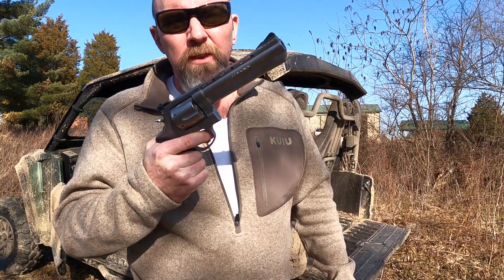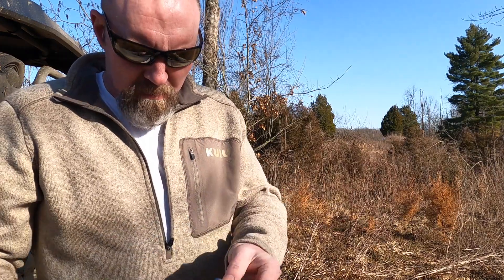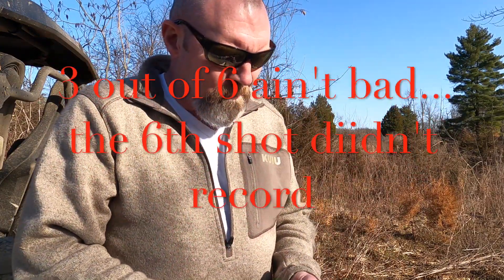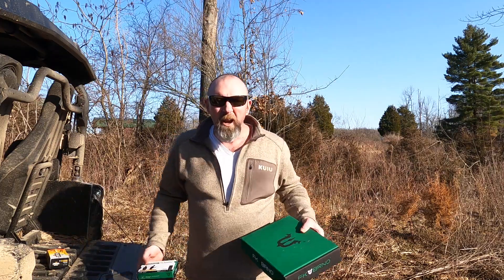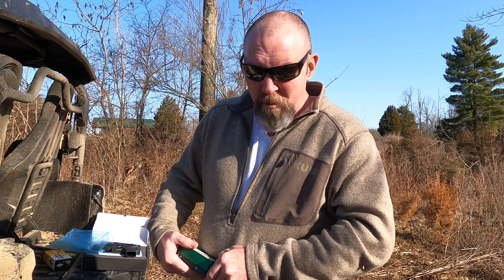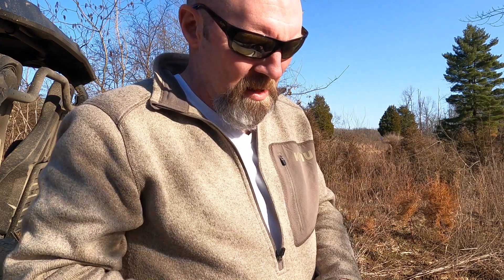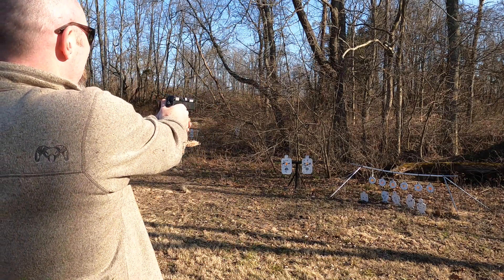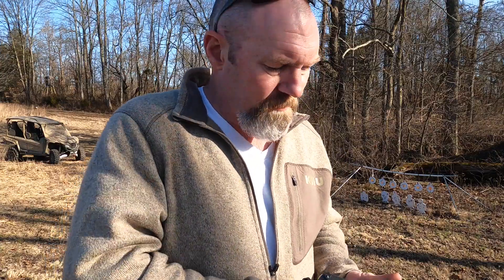44 mag kills dummy at 100 yards - guest appearance by 7.5 FK BRNO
Testing out the Taurus 44 mag on a Dummy.  I also bust out the new 7.5 FK BRNO.